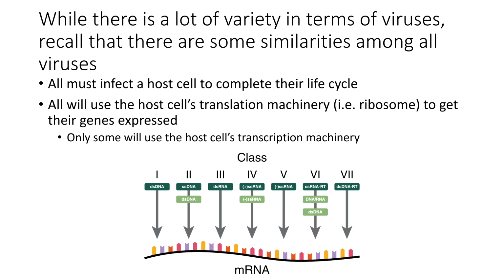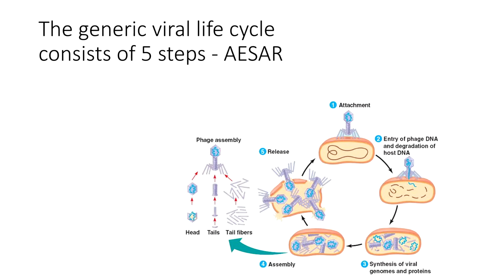Clip of MICR 3450 Overview of Viral Growth and Replication HD 1080 WEB H264 4000